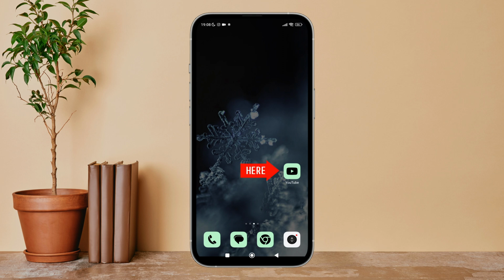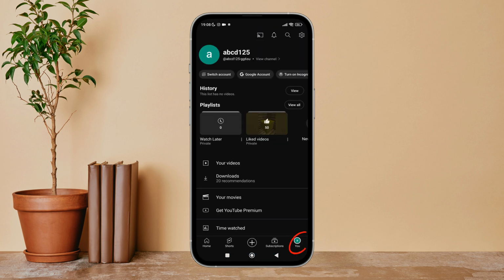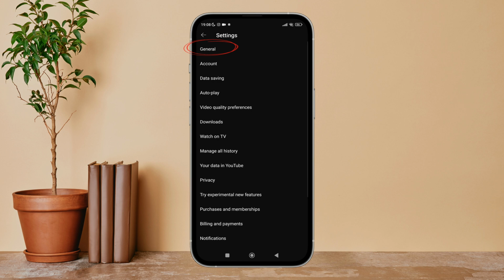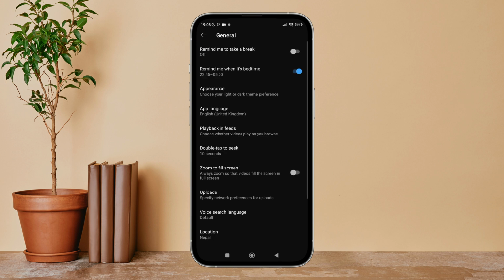Turn Off Reminded Me When Its Bedtime On YouTube. |Technologyglance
Learn how to turn off the "Remind me to take a break" feature on YouTube and manage your viewing habits! In this tutorial, we'll walk you through the steps to disable this feature, which prompts users to take breaks from watching videos based on their chosen interval. Whether you want to minimize interruptions or prefer not to receive reminders to take breaks, we'll show you how to adjust this setting on YouTube. Watch now to customize your YouTube experience and take control of your viewing schedule!